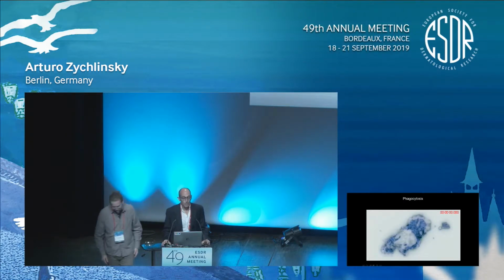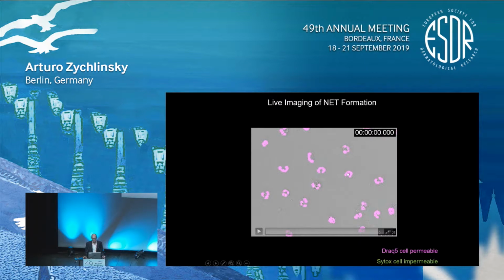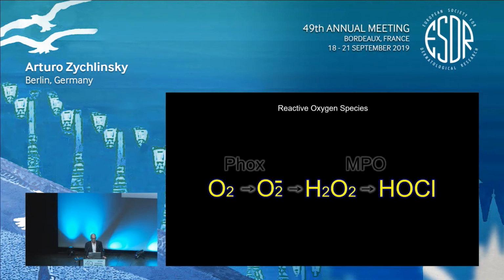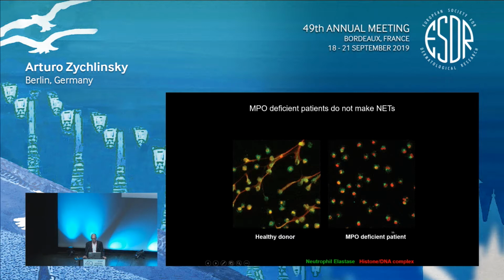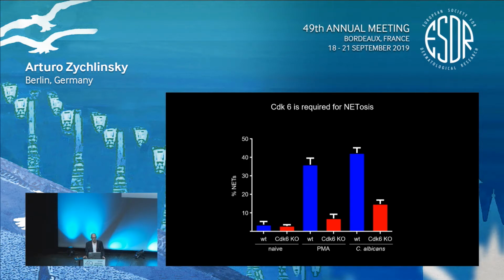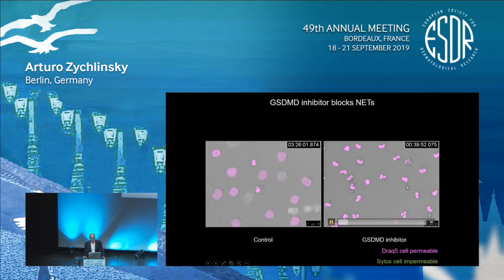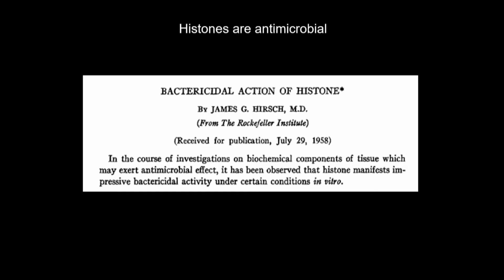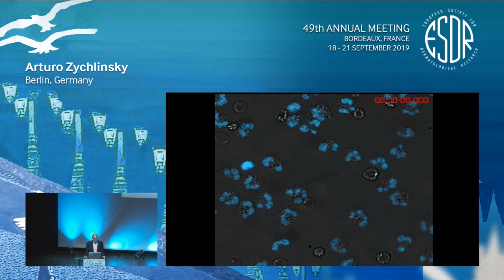ESDR2019 Celgene Lecture: Arturo Zychlinsky "NETs in health and disease"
Arturo Zychlinsky, Director of the Department of Cellular Microbiology at the Max Planck Institute for Infection Biology in Berlin, Germany delivers the 2019 ESDR Celgene Guest Lecture at ESDR2019 in Bordeaux France. The title of his talk is "NETs in health and disease"